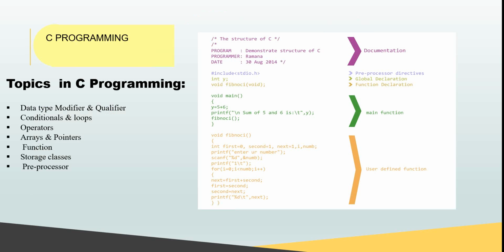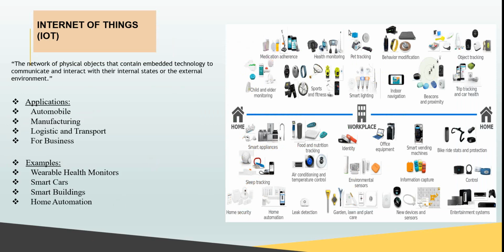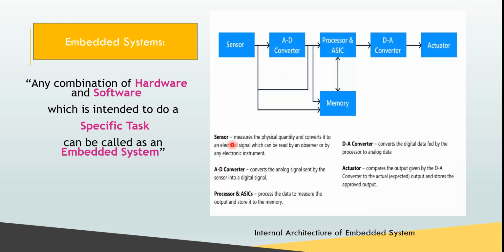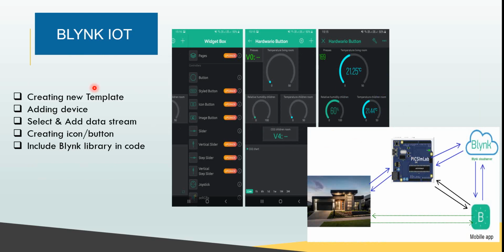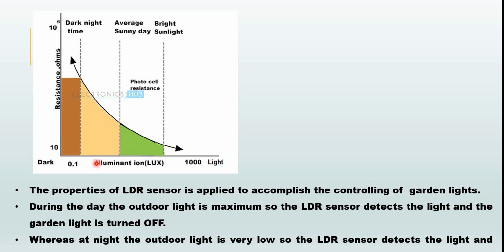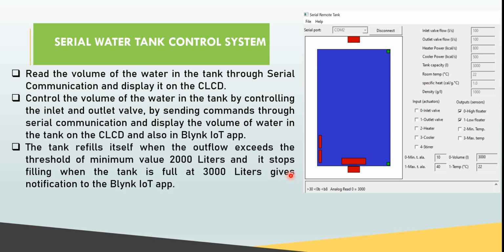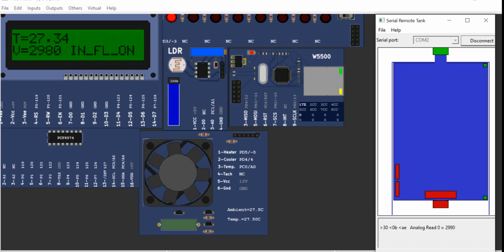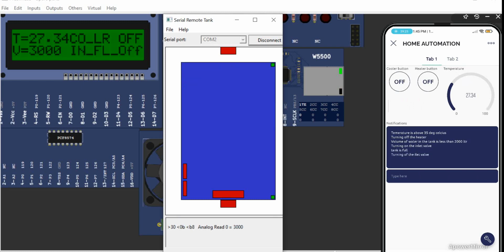Home Automation Project using IOT by Y.Sai Haran for Embedded Systems Internship By Emertxe.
In this video, we explore the world of home automation using loT (Internet of Things). We dive into how loT technology can be used to make your home smarter and more efficient by automating tasks like lighting, heating, and security. We discuss the benefits of home automation, such as increased energy efficiency and convenience, and show you some of the latest devices and technologies that make it all possible. Join us as we explore the exciting world of home automation and discover how you can use IoT to make your homework for you.